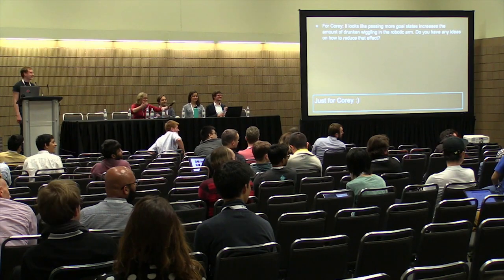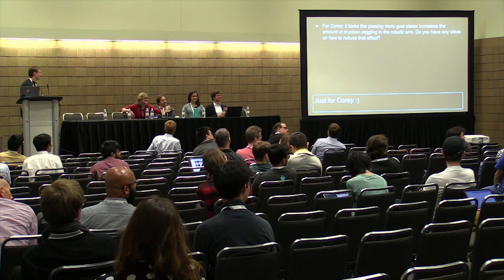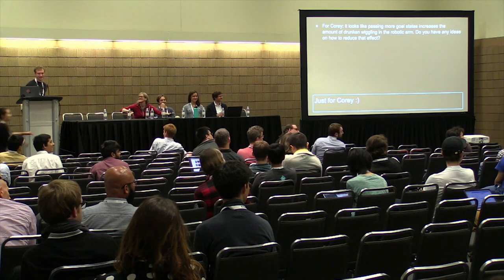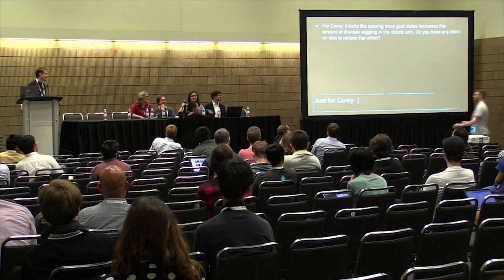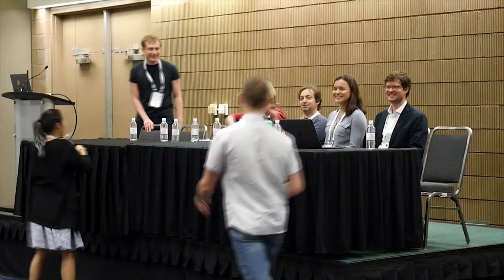Task-Agnostic Reinforcement learning - Panel Talk | ICLR 2019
Neil Bramley, Corey Lynch, Katja Hofmann, Chelsea Finn, Pierre Yves Oudeyer

BTC ⇢ bc1q2r7eymlf20576alvcmryn28tgrvxqw5r30cmpu
ETH ⇢ 0x58c4bD4244686F3b4e636EfeBD159258A5513744
Doge ⇢ DSGNbzuS1s6x81ZSbSHHV5uGDxJXePeyKy